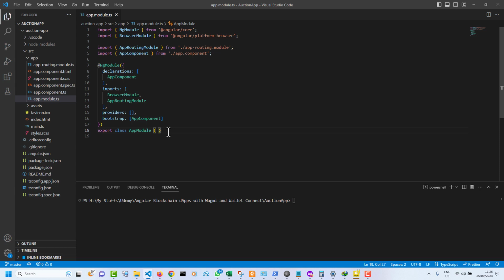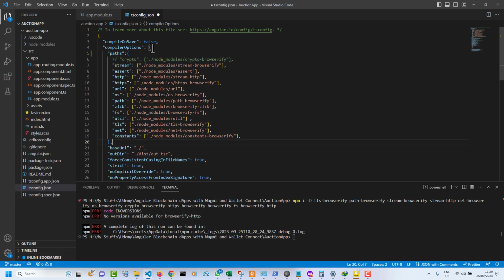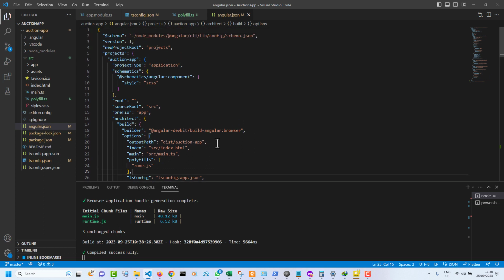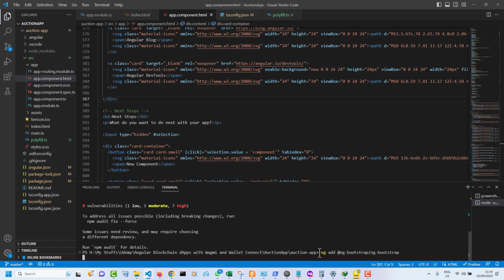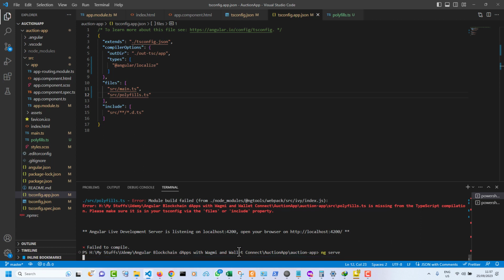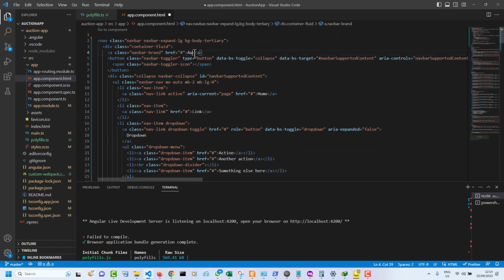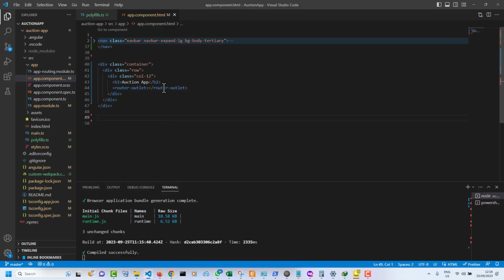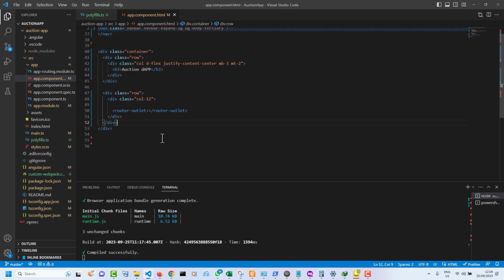Getting Started with WAGMI in an Angular DAPP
Setup an Angular 16+ project  to connect to EVM Compatible blockchains with WAGMI CORE

(Discount lasts till Mar 6, 2025)